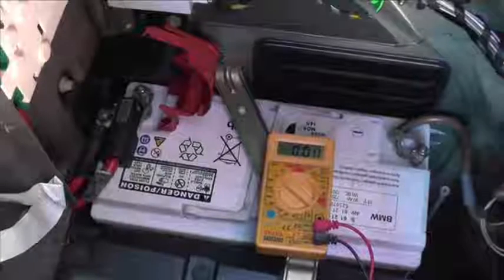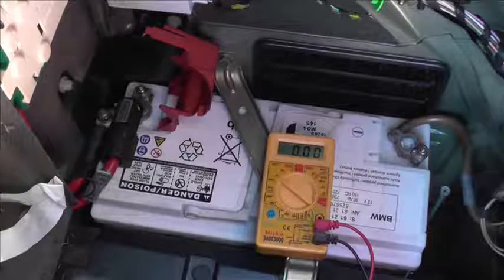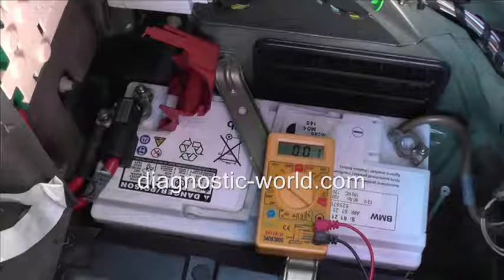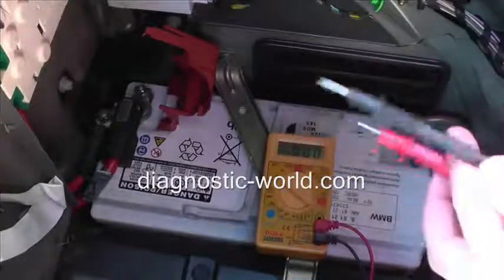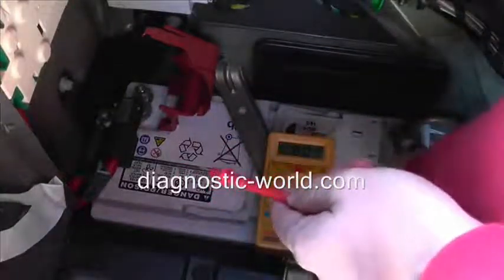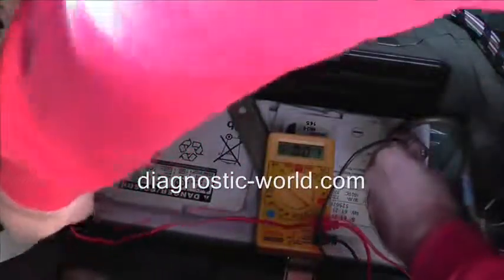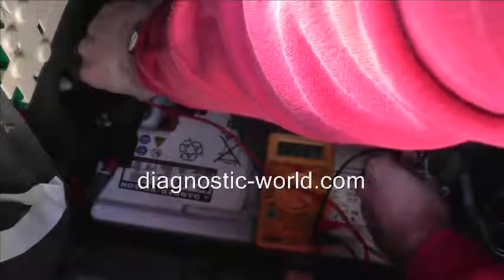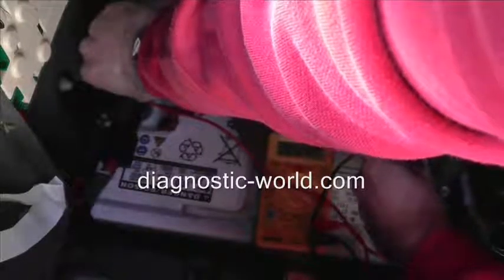How To Check For A Dead SEAT Battery Car Battery Guide